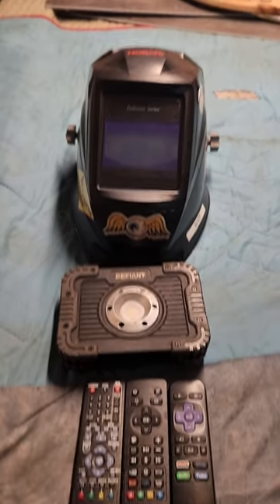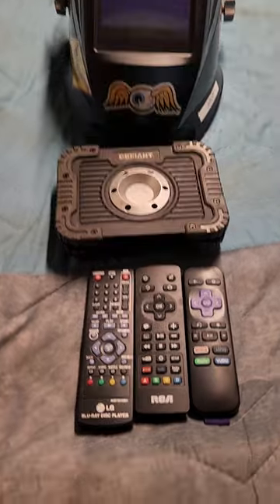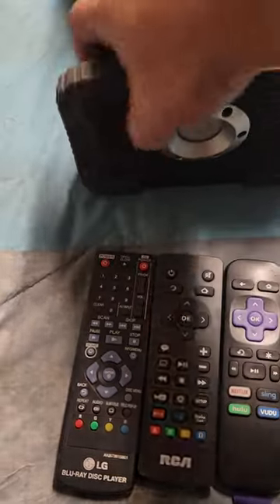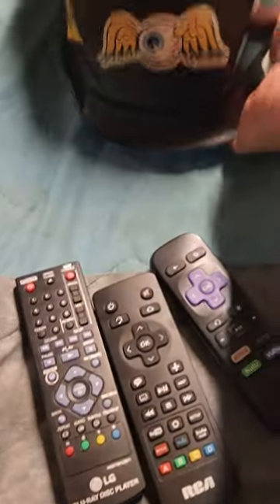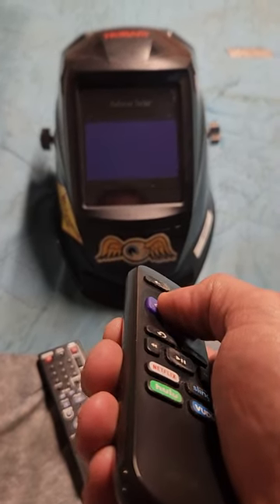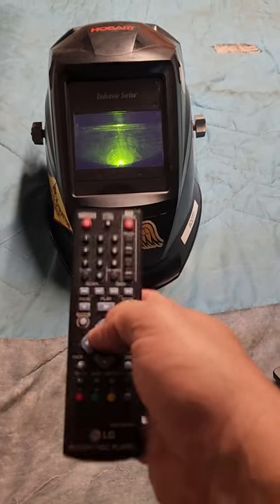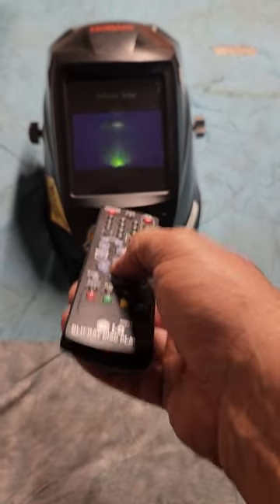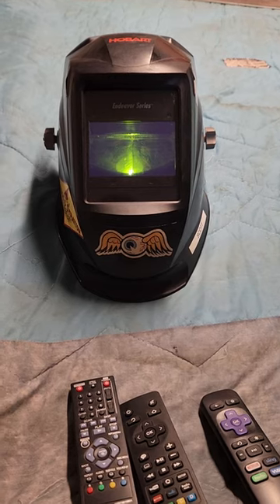Welding helmet auto darkening test with tv remote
Hobart Endeavor Series Helmet
Test the auto-darkening feature of a welding helmet using a flashlight and a TV remote control